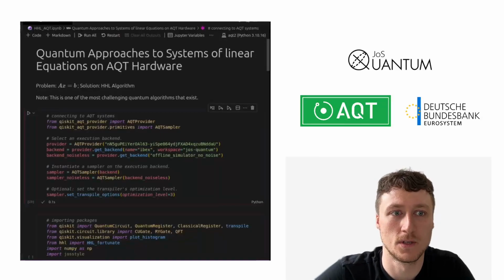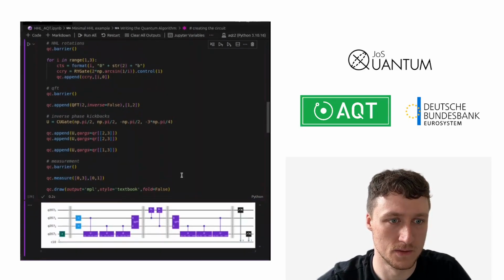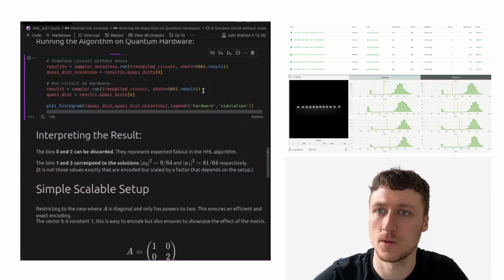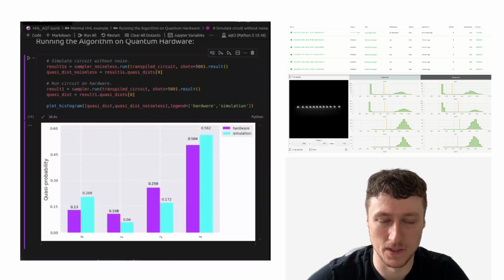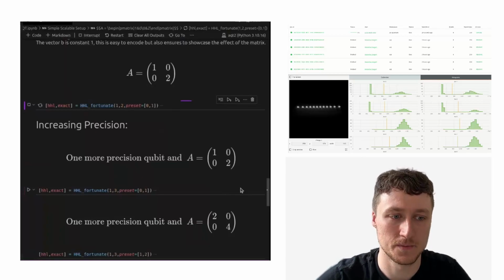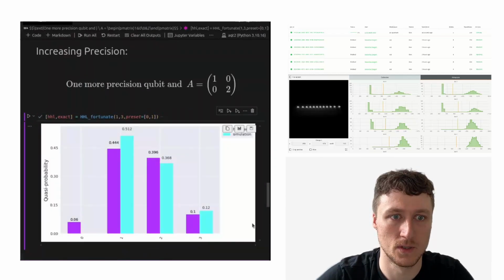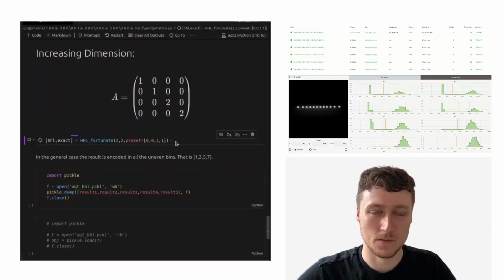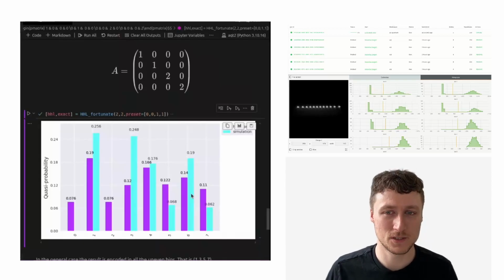HHL on AQT QPU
This is a demonstration of the quantum algorithm HHL on a real quantum computer based on ion traps from Alpine Quantum Technologies (AQT). This approach provides insights of how quantum technology can provide up to exponential speedups and efficiency gains in the field of AI and machine learning. This video shows a very concrete approach towards a solution in economic modeling.